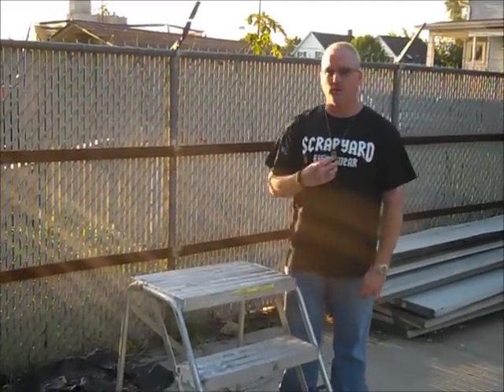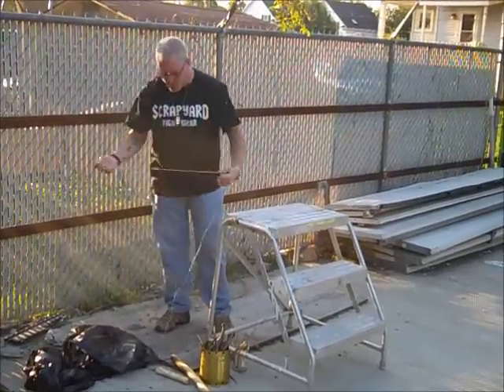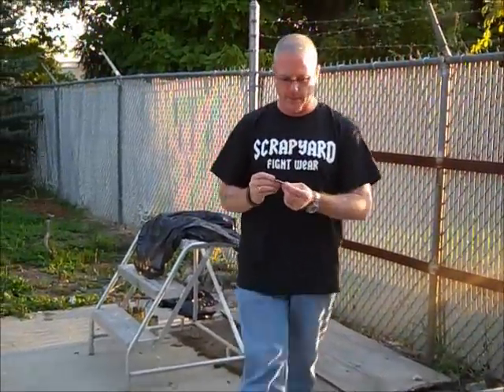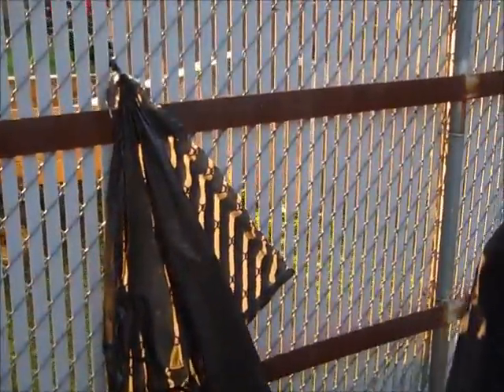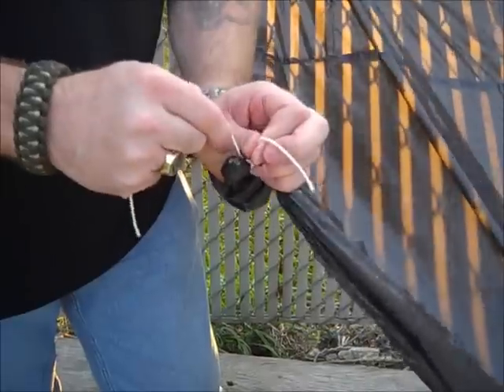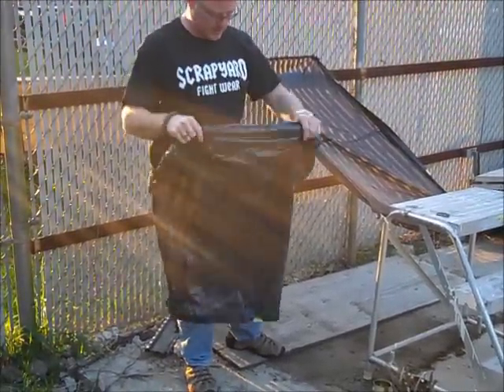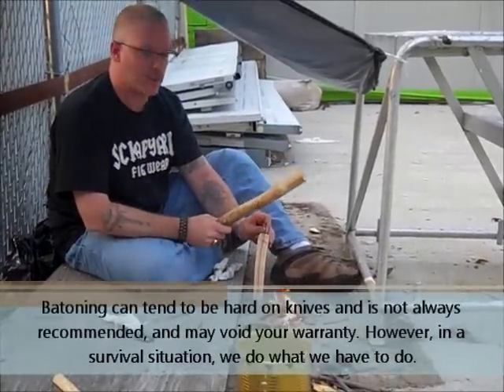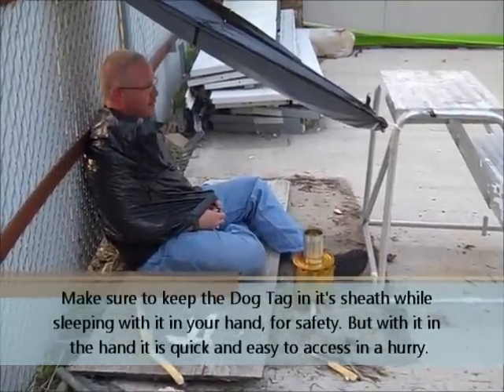A.R.S. Knives Review: Dog Tag Knife and an expedient urban survival shelter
In this video, Coach Joshua reviews the Dog Tag Knife by A.R.S. Knives He uses it to build an expedient urban survival shelter. This is a dual purpose video.